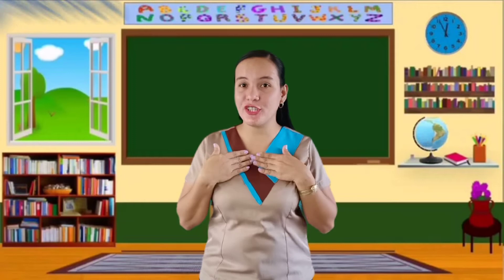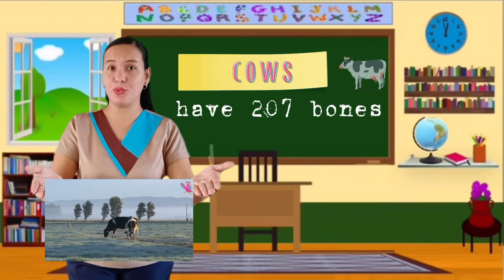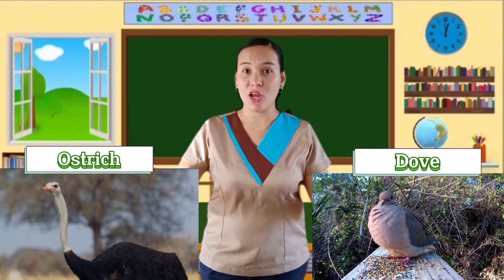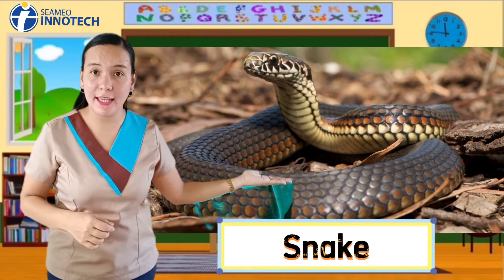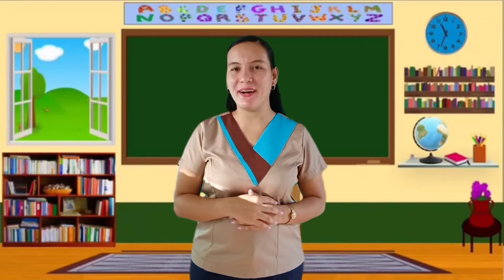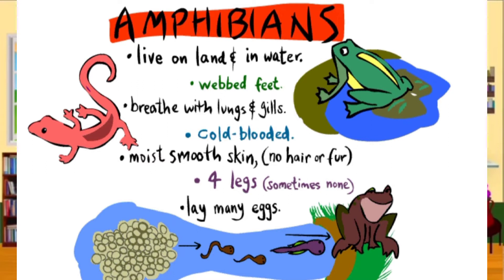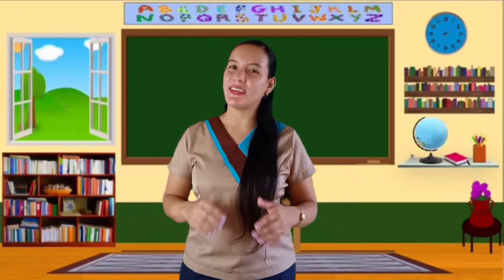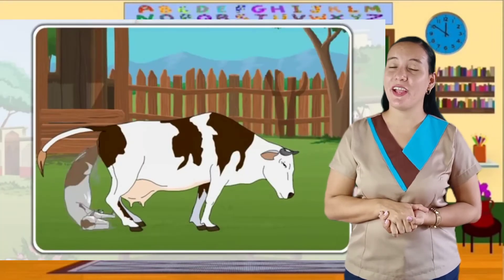5 Classification of Vertebrates - SEAMEO Innotech Classroom Demo Teaching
Batch 15 Class 01